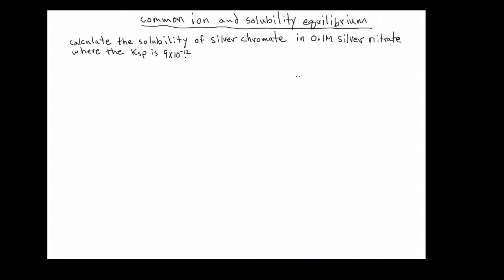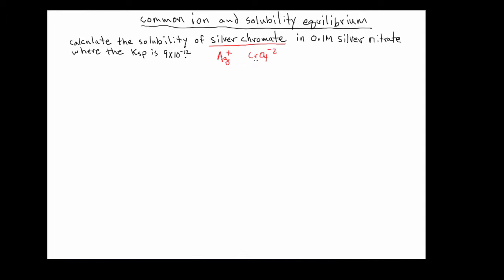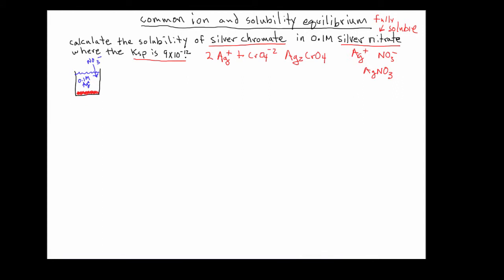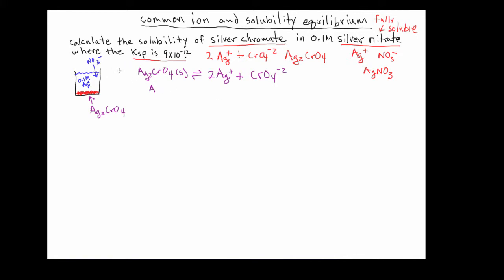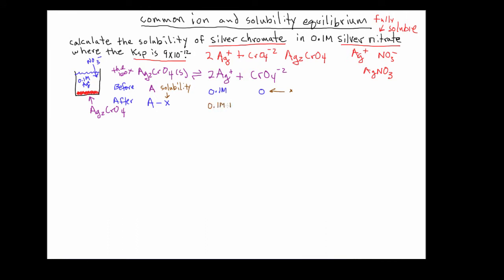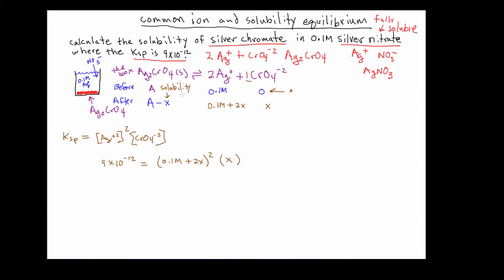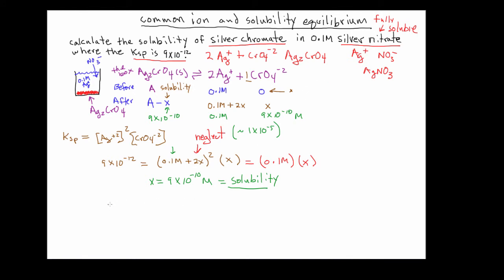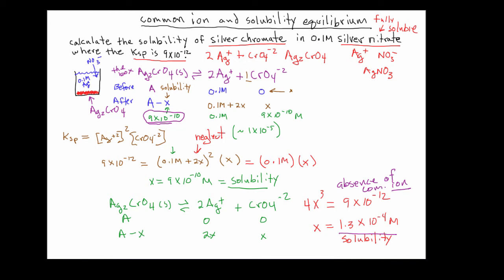ChemDoctor: Ksp and the common ion problem